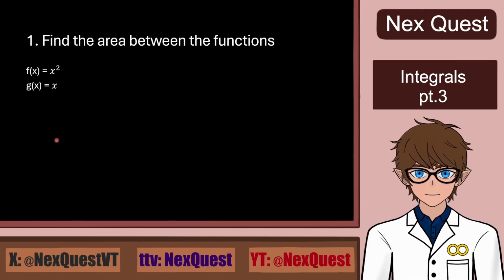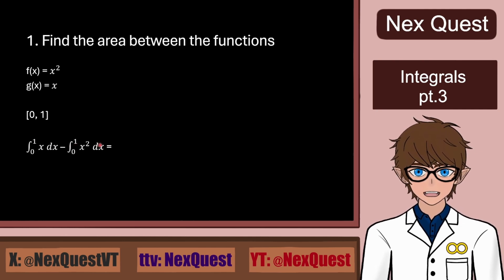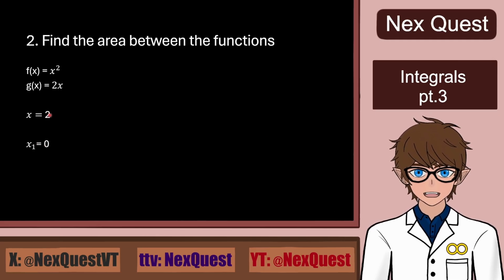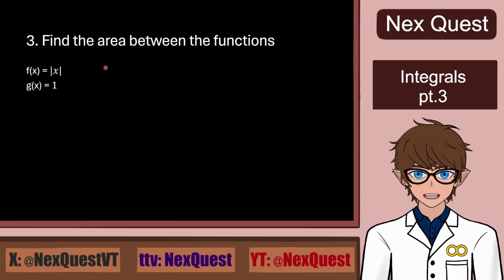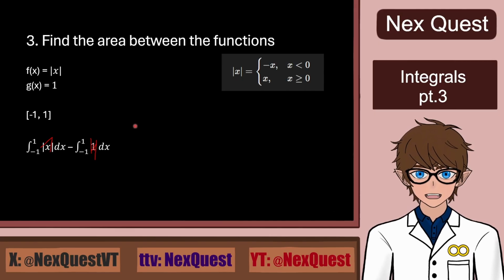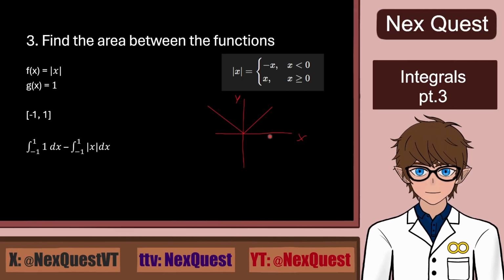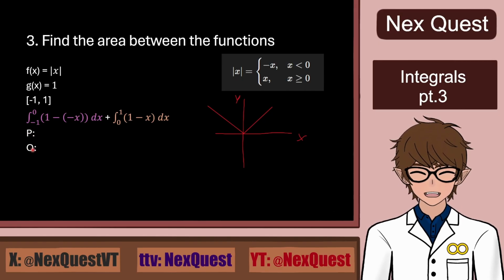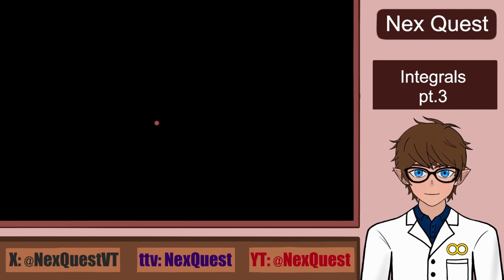Math mini test solving 28 | Application of integrals - surface between 2 graphs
Mini test to the lecture 28, application of integrals